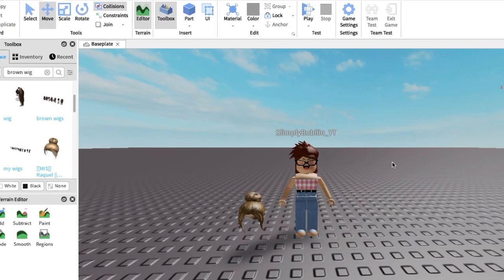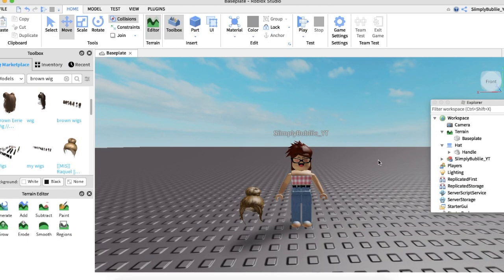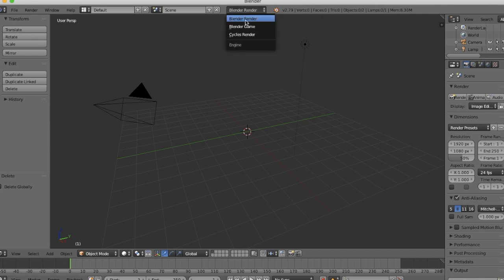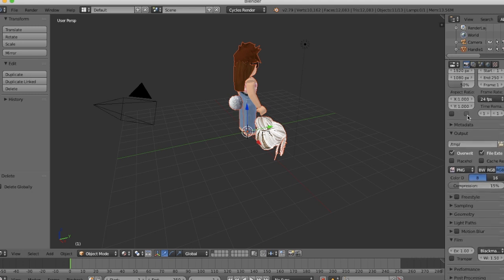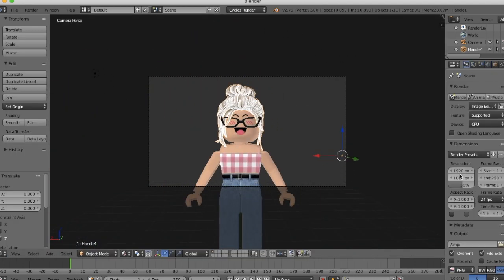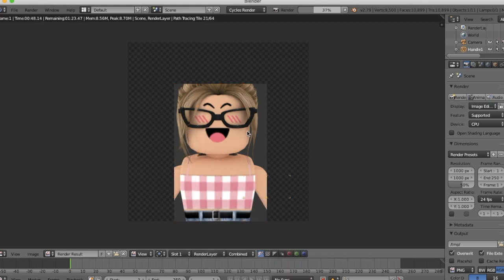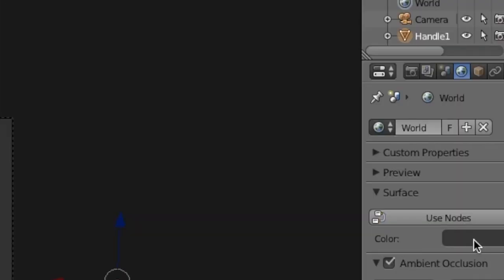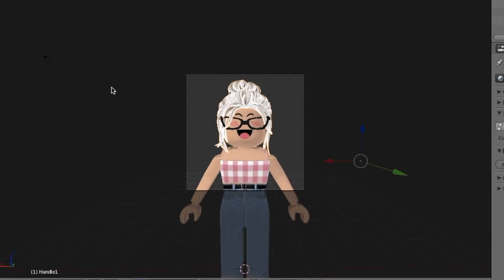How to use Custom Hair in Blender! (Cycles Render)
i hope this video helped, if it did remember to leave a like♥︎
if you have any other suggestions for tutorials i should do let me know :)

☆VIDEO SCHEDULE: every week!☆

✓please DO NOT ask for a intro etc, i have hundreds of requests and i will not respond :)

☂︎FQA☂︎

i use iMovie to edit my videos! (apple only) but sometimes i use Wondershare Filmora.

i use a software called QuickTime Player! (macbook only)

no sorry, i cannot friend everyone since roblox has a friend limit! but during streams i play with my subscribers!

☆can i talk to you or collab?☆
yes! you can talk to me on.. (just please note i am very busy)
Skype: annie ;)
or discord: siimplybubliie#2429

☁any more questions? leave them in the comments and i will answer them!☁

☞ who am i:
♡i am a 13 year old girl who loves playing roblox and other video games, has a love for editing, and youtube!! so i put it all together to make the YouTube community some videos! i’ve been doing Youtube for over four years… and really love all the support I get♡
(collabs: closed)